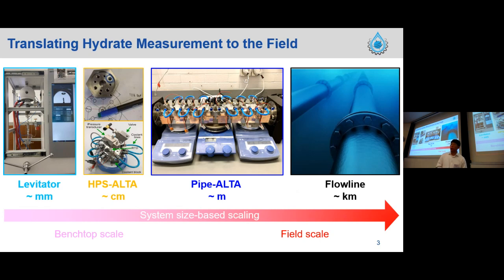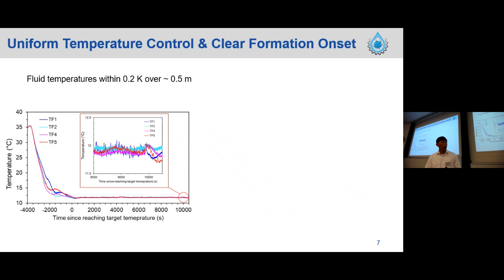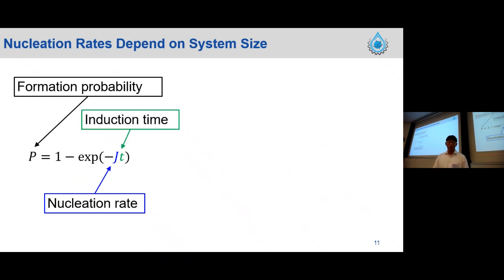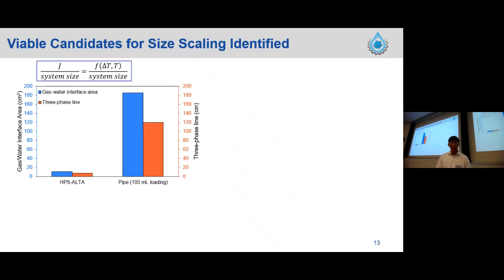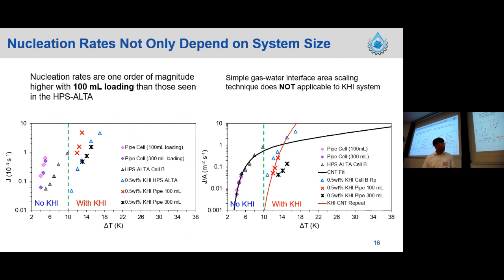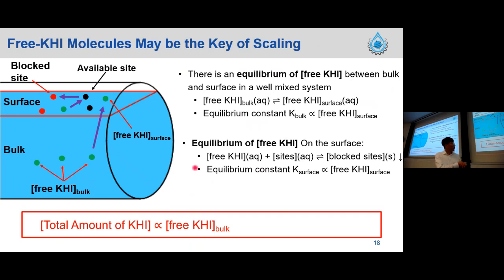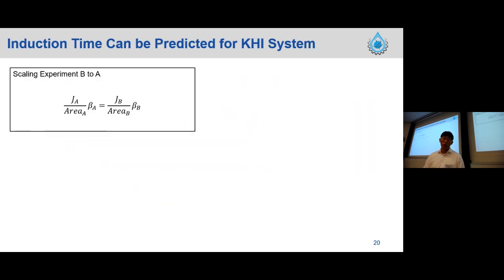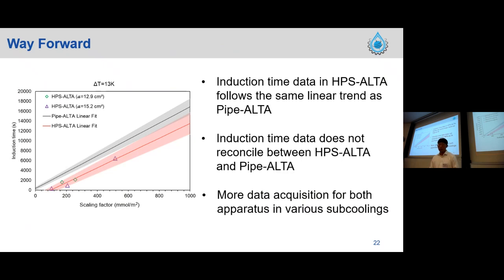Scaling Benchtop Nucleation Predictions for Field Applications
This talk will detail the work we have undertaken to scale the outputs of our benchtop systems to the field. By understanding the critical interfaces for hydrate formation, and their interaction with kinetic inhibitors, we aim to support potential green- and brown-field KHI applications by applying small-scale experiments to generate useful predictive models for the field.